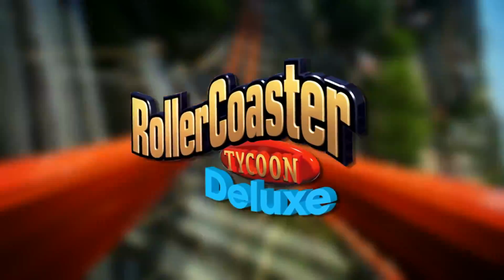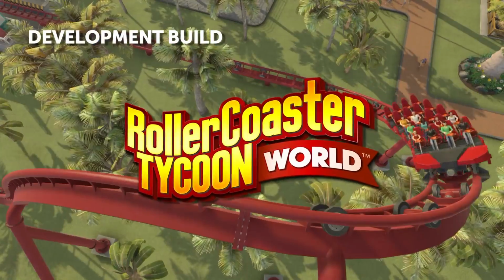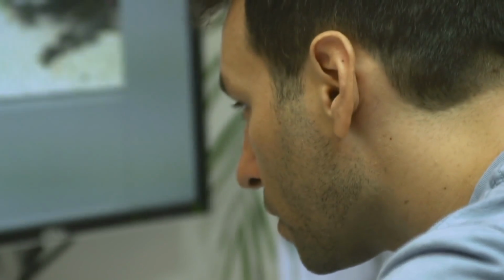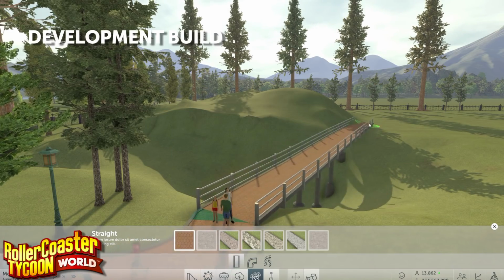RollerCoaster Tycoon World - Behind the Scenes Trailer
This Behind-The-Scenes look at RollerCoaster Tycoon World highlights the development process, the team, and some of the new key features and innovations available at launch.

Add us on YouTube Gaming!